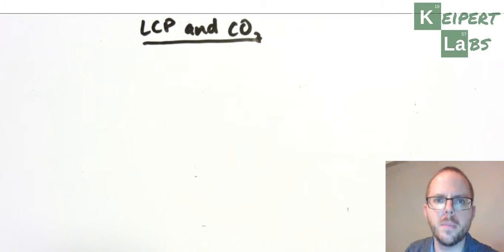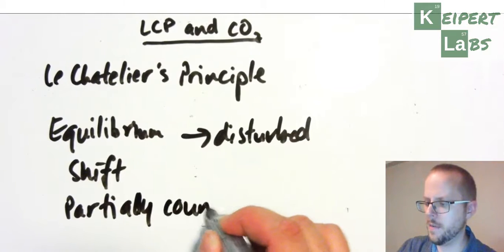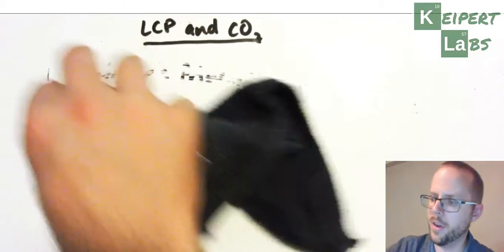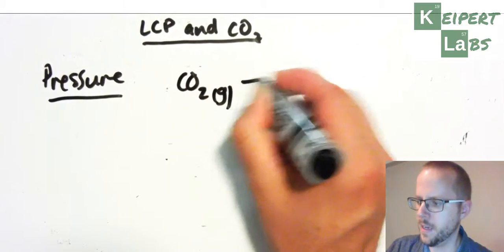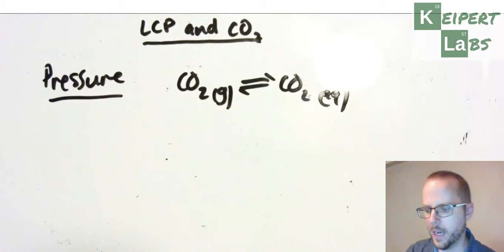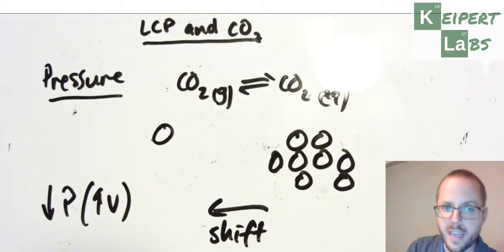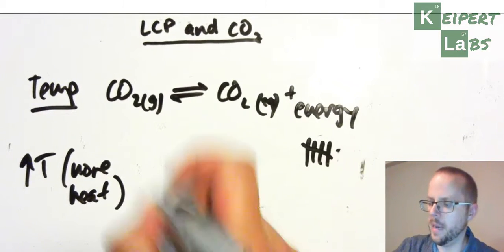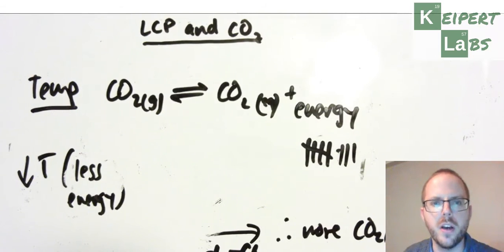Le Chatelier's Principle and the CO2 equilibrium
A description of how Le Chatelier's Principle applies to the equilibrium for dissolving CO2 in water, including the effects of changing temperature and pressure.